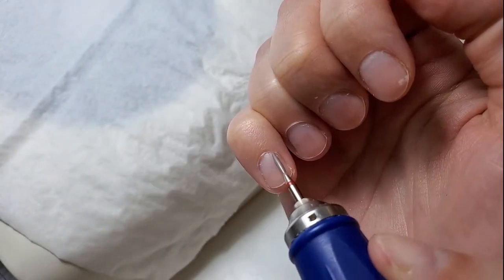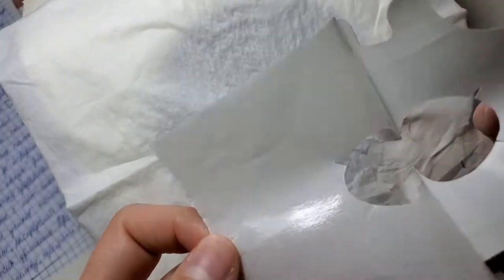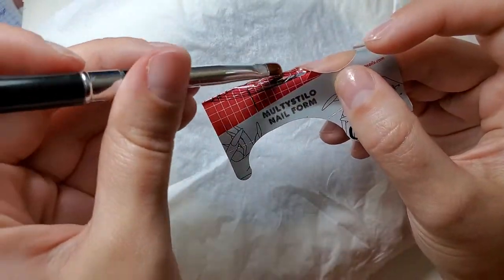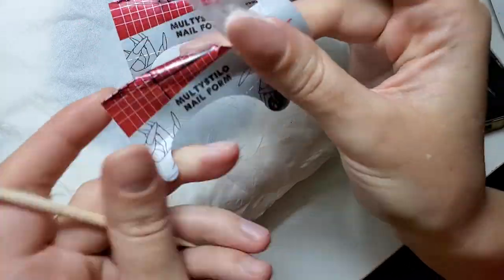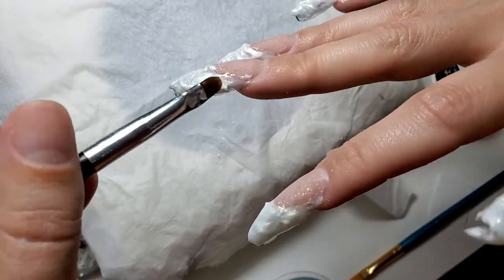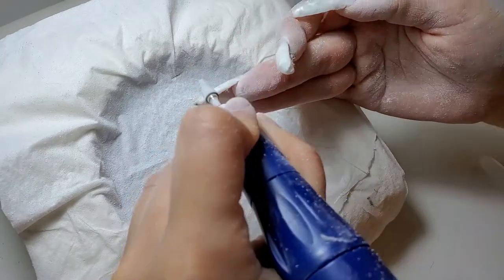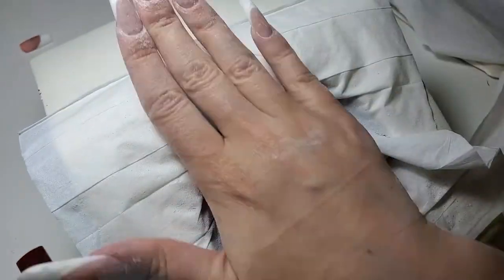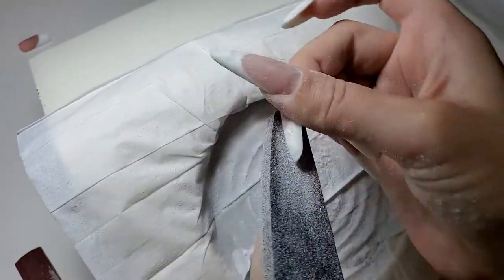Long Almond Full Set Nails for the First Time Trying on Myself | Sculpted Art French Tip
I decided to try out extending my own nails, make them long, and I wanted to try out this shape… salon almond, with a good c-curve. So here is my full set of sculpted art french tip hard gel polygel acrylic long nails.

Please don't hesitate to ask me if you would like me to show something more detailed or make an in depth video.